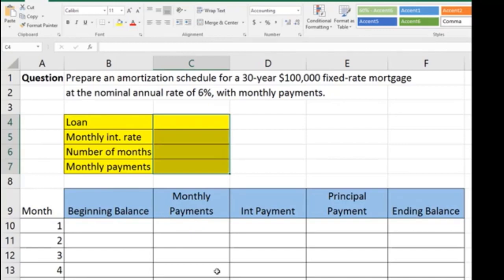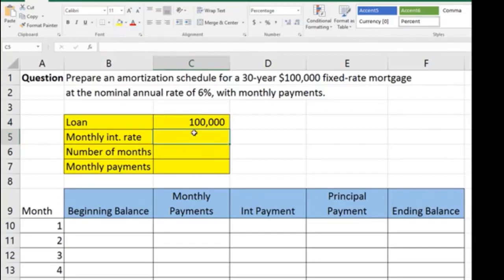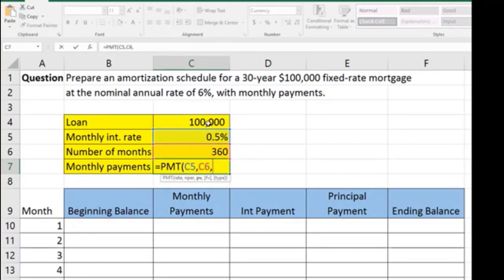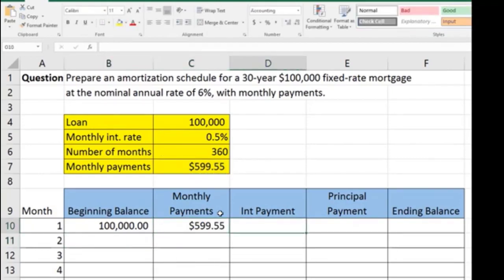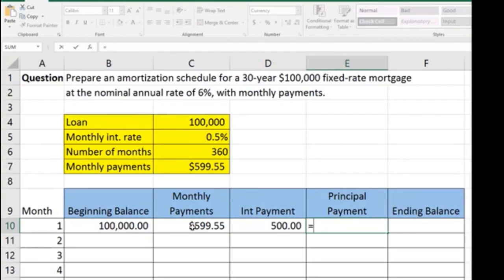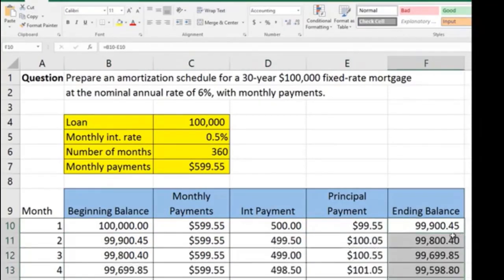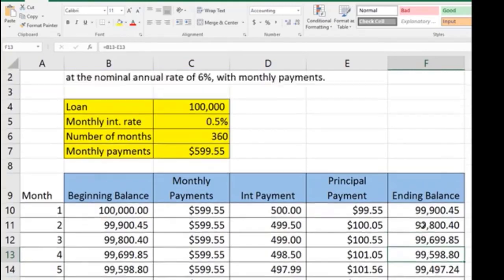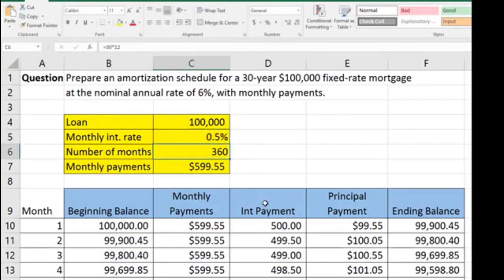Ch 5_e Fundamentals of Financial Management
This video finalizes our discussion of time value of money and shows how to prepare an amortization schedule in Excel.